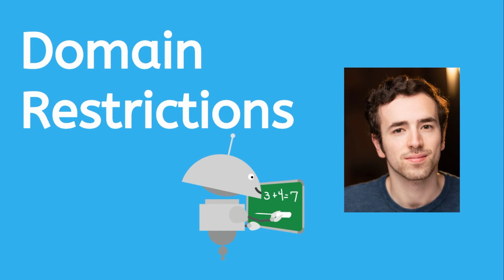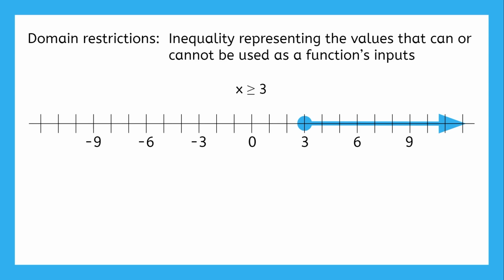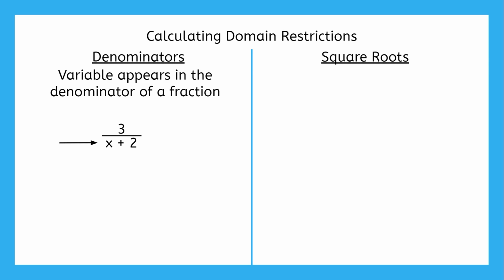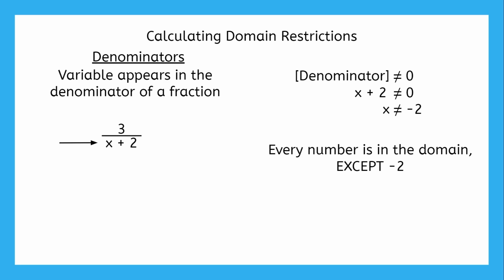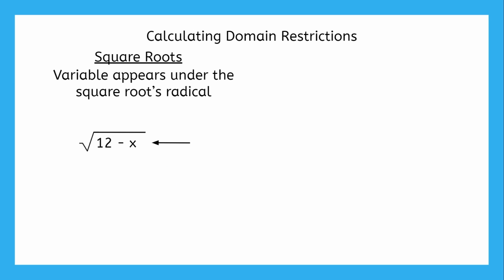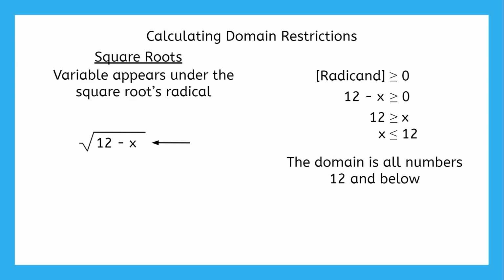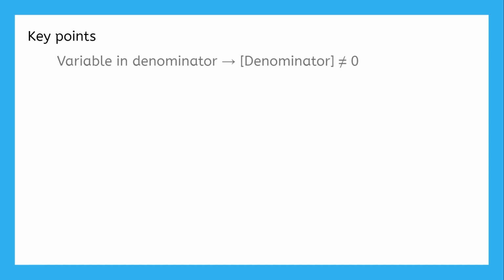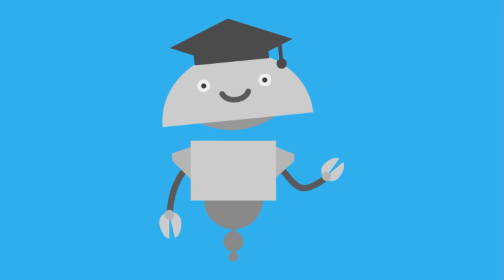Domain Restrictions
Learn about how to find domain restrictions!